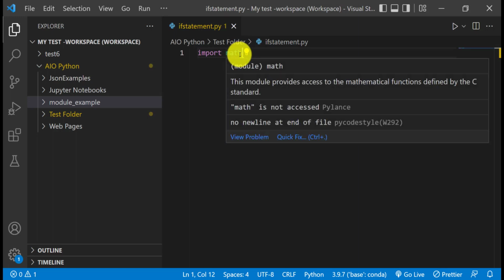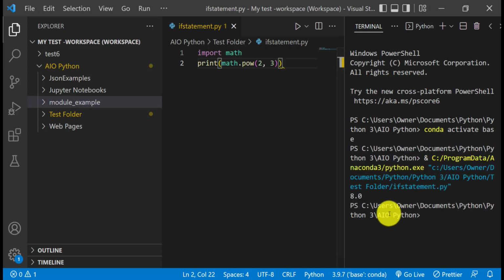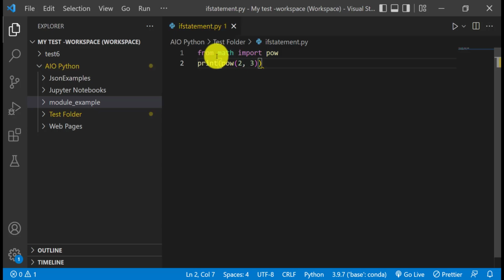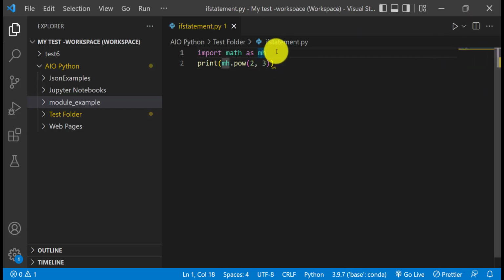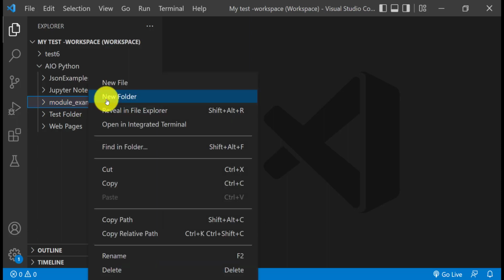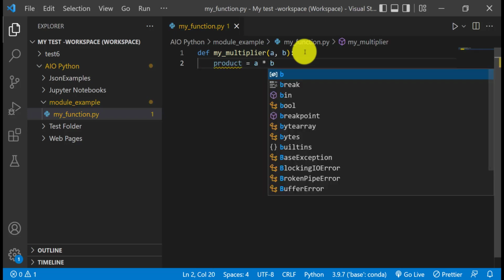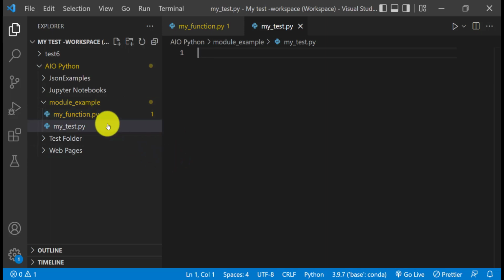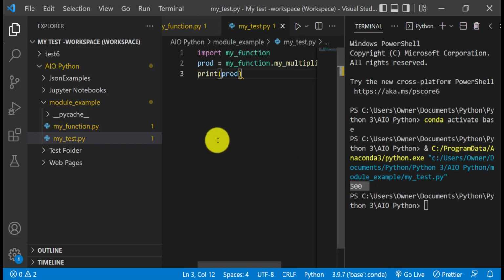Python Tutorial - Creating and Importing Modules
Creating and Importing Modules in Python